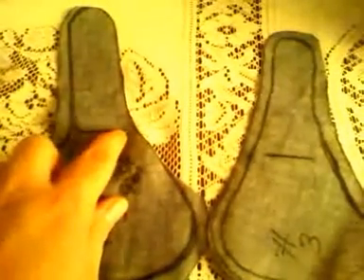My first ftm soft packer attempts to create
These are a few attempted tries to create my own packer, theres three different designs i had tried making and still trying...